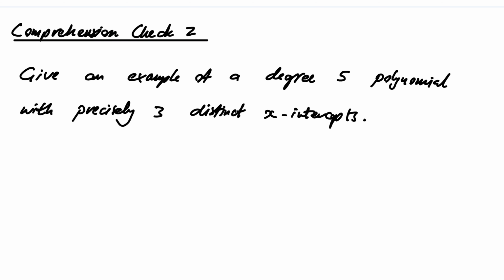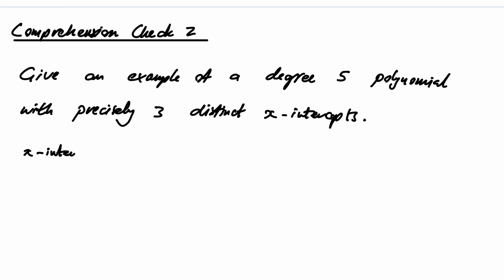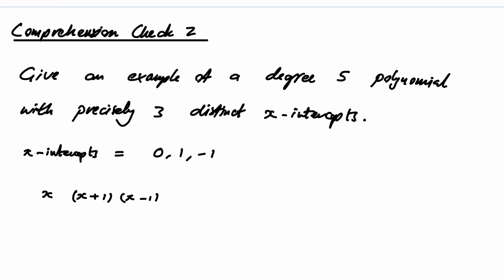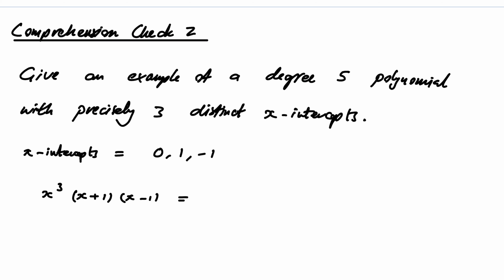Higher Degree Polynomials 2 3